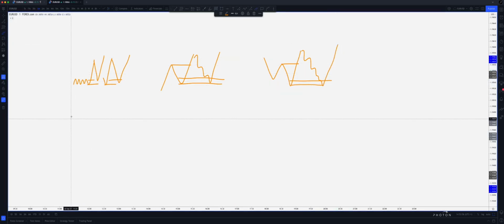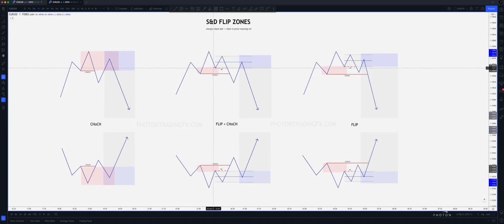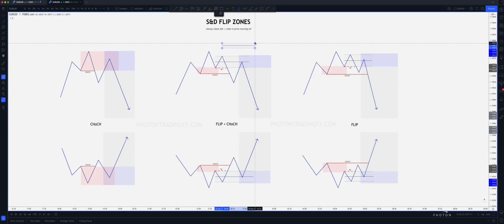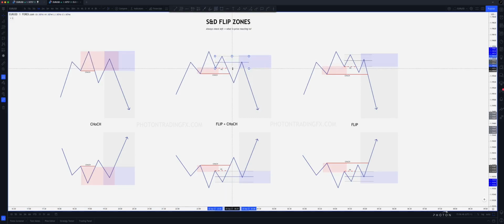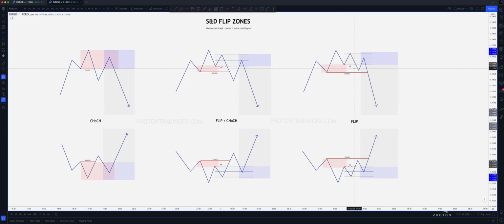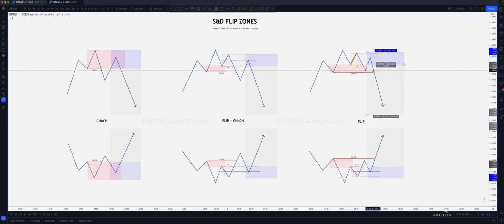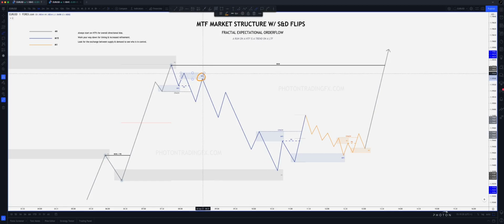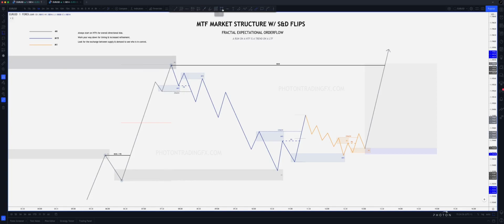6 3 5 S D Flip Zones 1